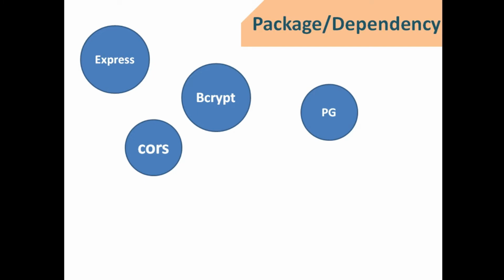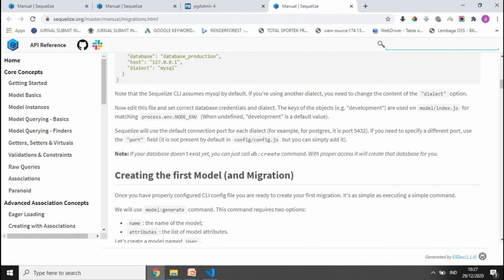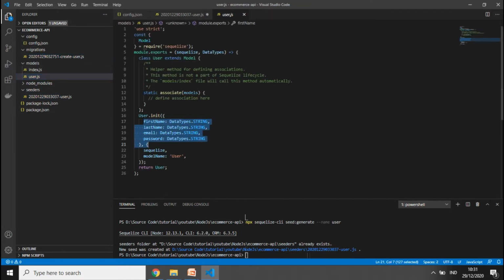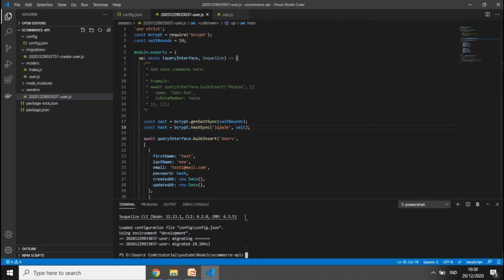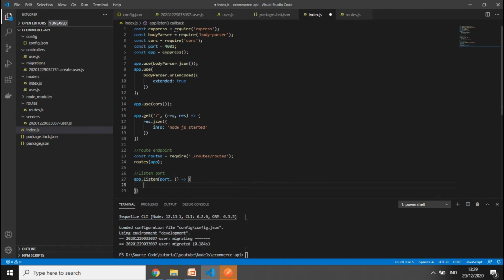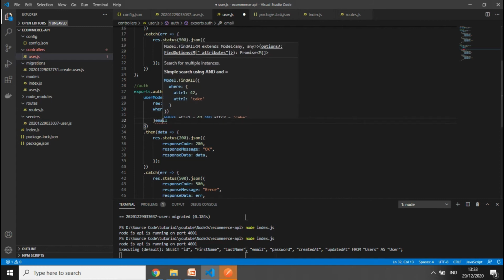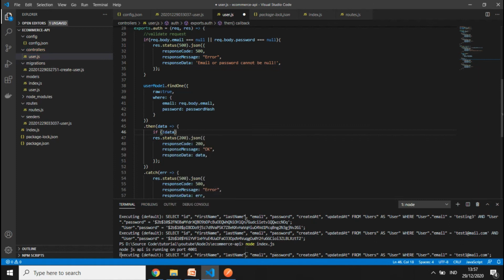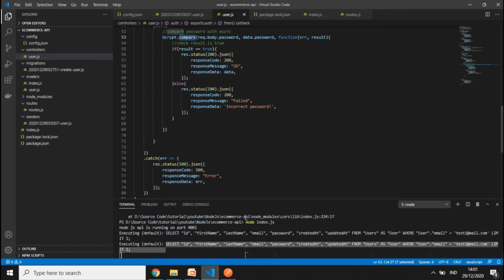Node JS Crash Course - API #1 Authentication - Sequelize ORM - MVC Pattern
Well Hello People
This video will gonna learn how to create API login authentication and fetch data user using Nodejs, and we also use sequelize ORM for getting more simple do operation CRUD, so we dont need to write query sql anymore.

This is first part of series create api using nodejs, and also this video will relate to another tutorial, this api will use for tutorial Flutter Ecommerce, this will be great because we will try to create back end for api and front end for mobile application.
So keep stay tune, and follow those tutorial to make great apps.

In this video you will learn :
- MVC Pattern in NodeJS
- How to use Sequelize
- Fetch Data and Authentication Login
- Create Routing

» Timestamps 🕒
0:00:00 Introduction
0:00:25 Package Requirements
0:01:50 Pattern Approach MVC
0:02:50 Install Packages
0:03:10 Bootstraping Project Migration
0:03:30 Configuration Connection Database
0:03:50 Create Model
0:04:50 Migrate Database Postgresql
0:06:05 Create Seeder
0:08:25 Encrypt Password using bcrypt
0:09:25 Create Controller to Get Data
0:10:50 Create Routing and Index Server
0:14:05 Create Authentication Function

Check this Flutter tutorial to implement this API.

and write a comment for any questions or advice to make this cannel more better.